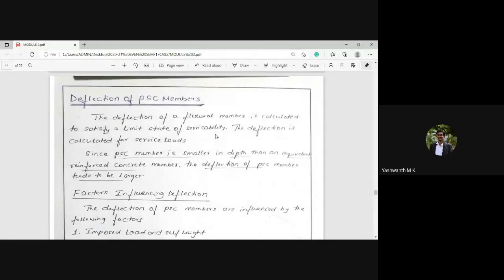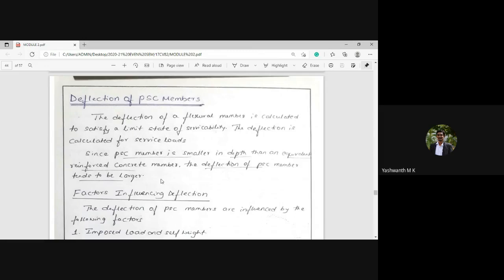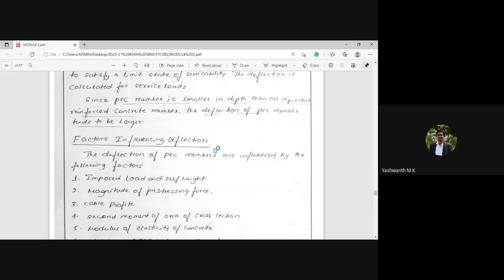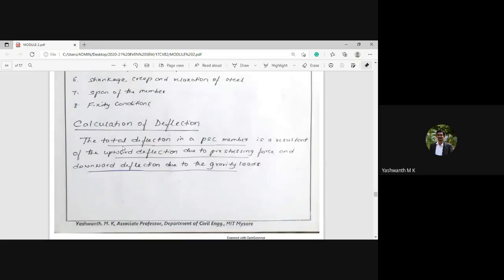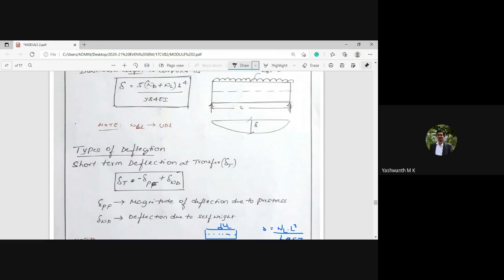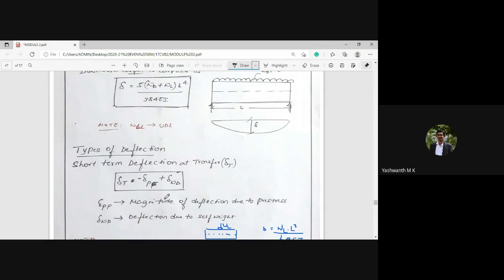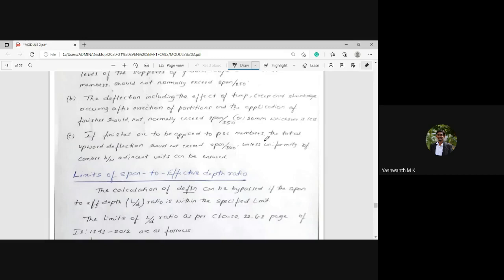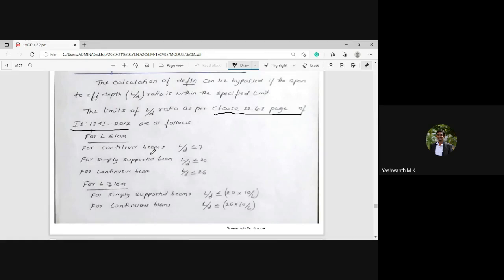Design of PSC Elements 17CV82|Module 2 - Deflection of PSC Members- Concept, Formulae & Limits S 5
Design of PSC Elements 17CV82|Module 2 - Deflection of PSC Members- Concept, Formulae to calculate deflection based of type of profile of cable and loads & Limits for deflection as per IS:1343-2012  S 5